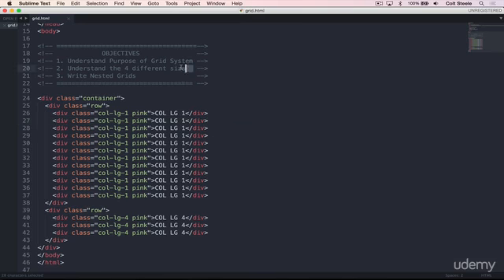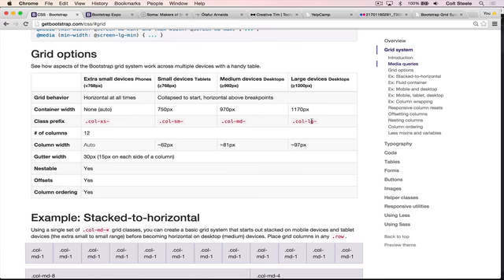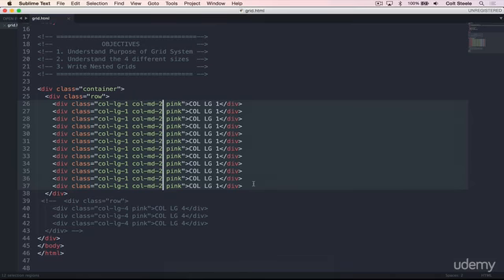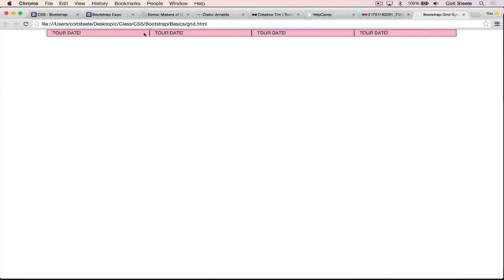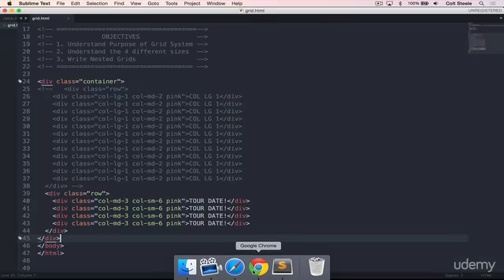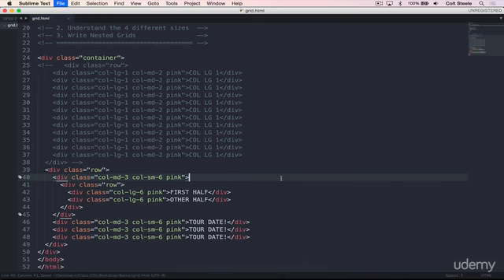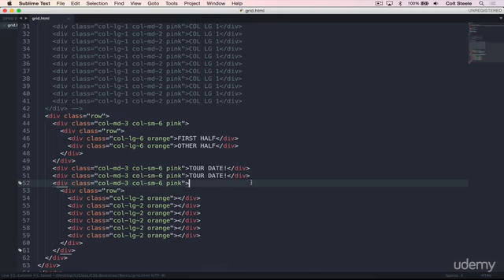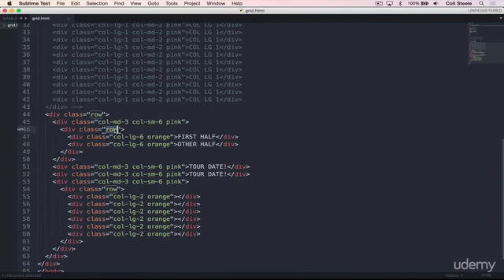GridSystem Part-2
*This is especially for JIIT 128 Students*
It will be deleted within 1 week.